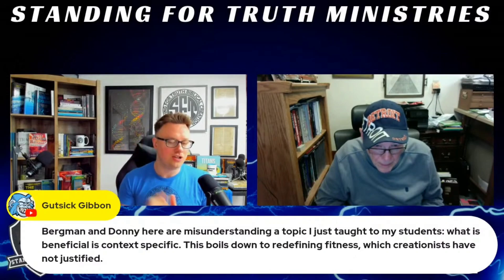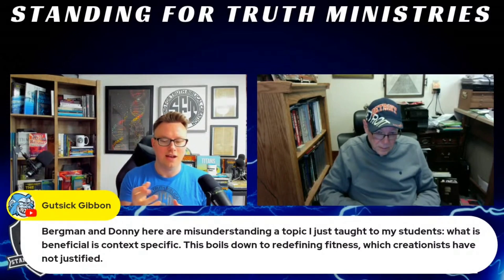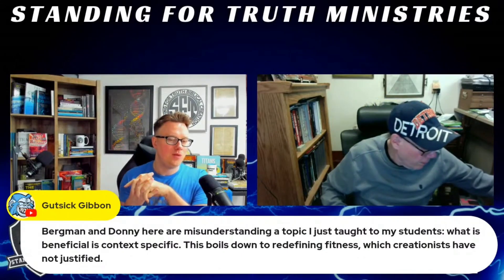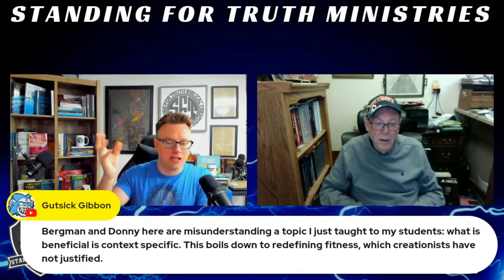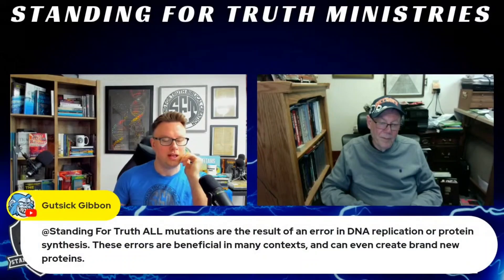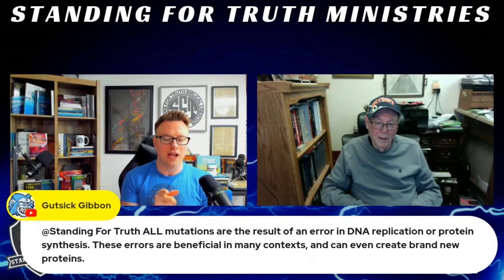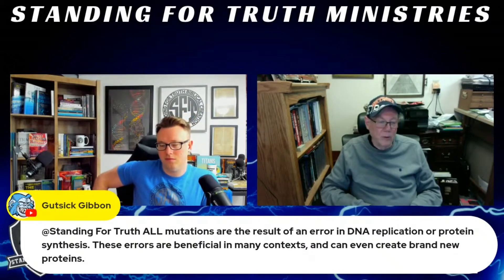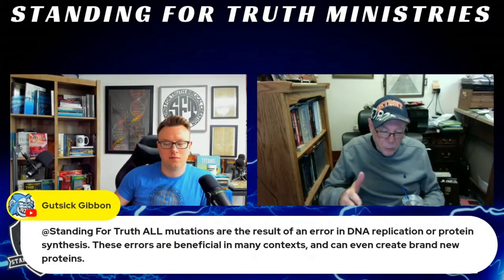Is Gutsick Gibbon Right About Evolutionary Fitness & Beneficial Mutations? PhD Scientist Responds!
Evolutionist Gutsick Gibbon argues that beneficial mutations are all about context and can drive forward evolution. She claims that creationists have to redefine "fitness" in order to maintain the position that genomes are going downhill and degenerating.

Donny Budinsky and Dr. Jerry Bergman (a PhD scientist with 9 degrees) respond to these arguments about beneficial mutations and evolutionary fitness. In their response, they demonstrate the validity of genetic degeneration. This means genomes are going downhill--rather than uphill (which is required for large-scale evolutionary change). Donny and Dr. Bergman also demonstrate that even in cases where there is an increase in fitness--it is only a narrow increase--but an overall reduction in total functionality.

The Independent Origins Handbook